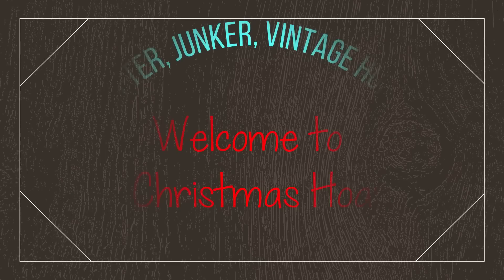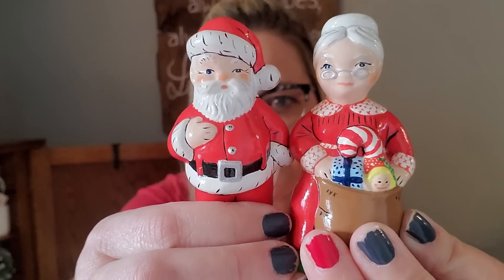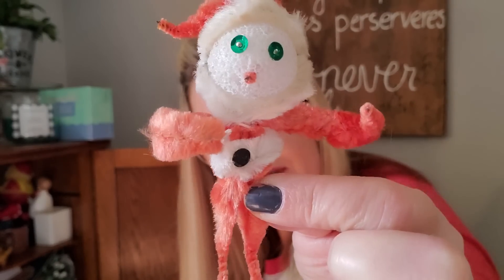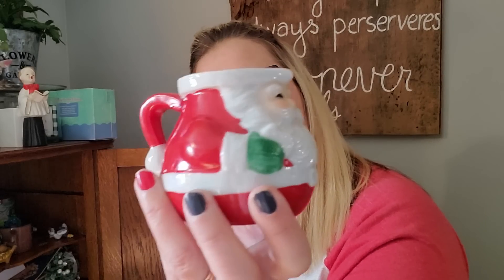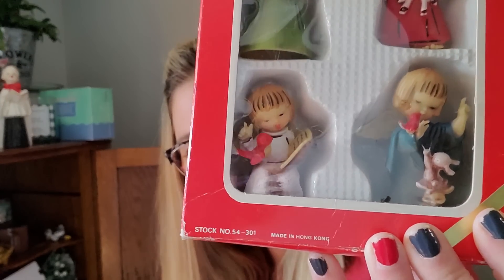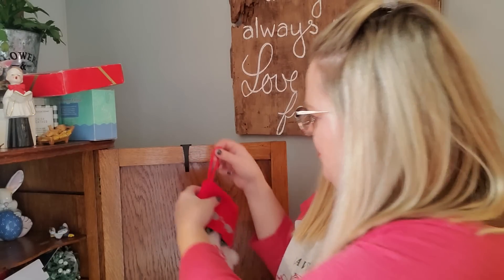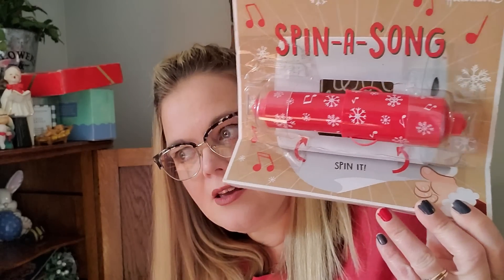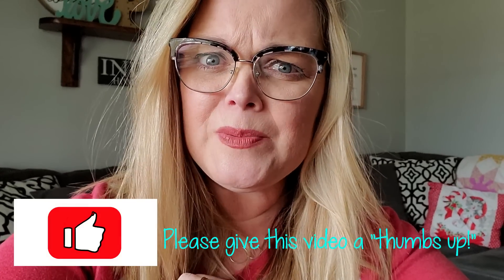Welcome To My Vintage Christmas Hoard! | A Years Worth Of Thrifted Vintage Christmas Stashed Away!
This is part 1 of my secret Christmas stash. Isn't it awful that I have so much stuff stashed away that it requires TWO videos?!?! Such is the life of a full time thrifter and Christmas hoarder!

Cards/Friend Mail
Misty Pate